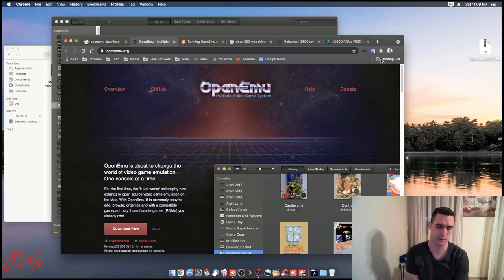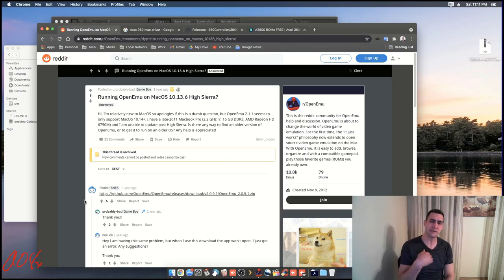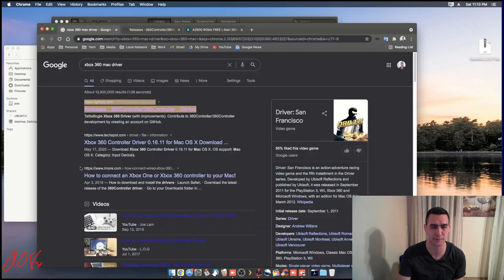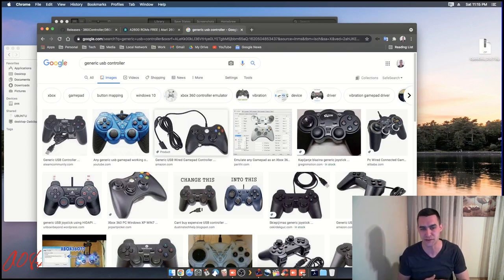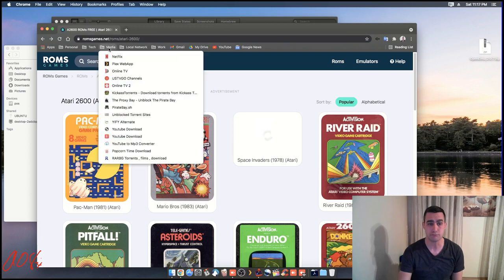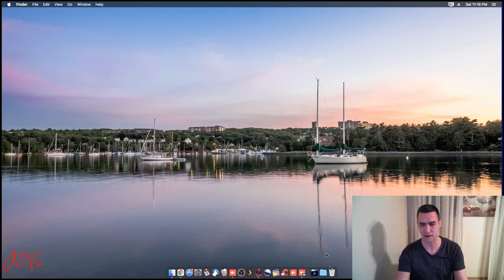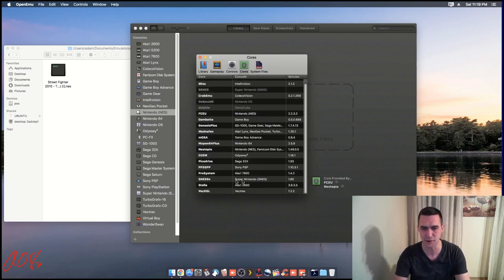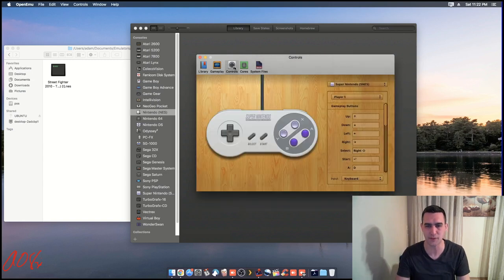OpenEmu Game Emulator for Macos The Best Emulator I Have Ever Used for Playing Vintage Games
The title says it all - if you would like to play vintage video games such as old Playstation (Original) or even Atari or Sega Genesis, etc., and you have a Mac, this is the way to go as OpenEmu is SO easy to setup and the interface is just fantastic.  It is no contest when it comes to game emulation - this is the best program out there in my opinion.  I will talk through downloading, setup, special requirements for a few of the game systems, controllers, and finally talk a bit about gameplay itself.  I don't go into how to find ROMs - Google is your (evil) friend for that.  Emulation is REALLY fun for me as it reminds me of my childhood and if (god forbid) I ever end up finding out that I have a son or daughter somewhere out there one day, I will most definitely be playing SNES games with them on OpenEmu (on weekends and every other Tuesday, obviously)!  Anyawys, hope this help somebody.  Enjoy!